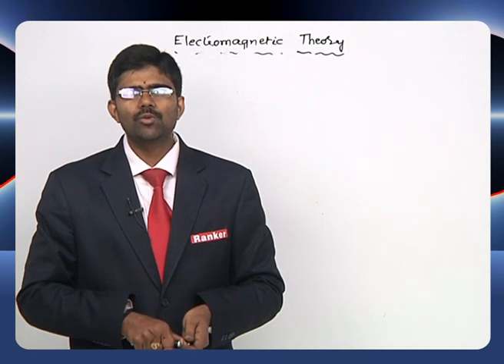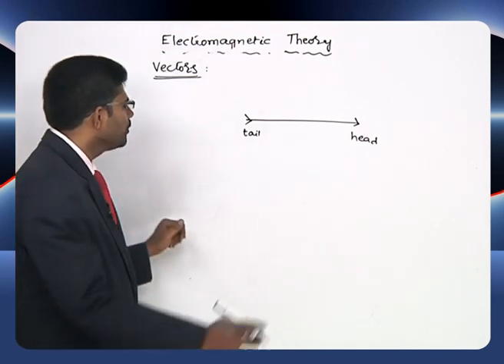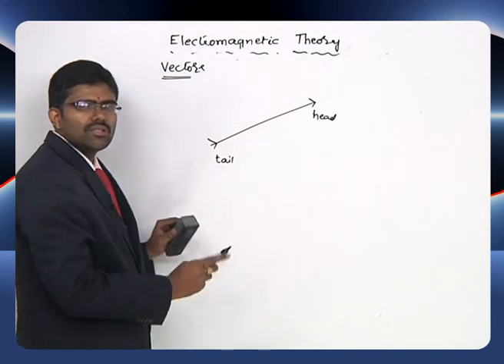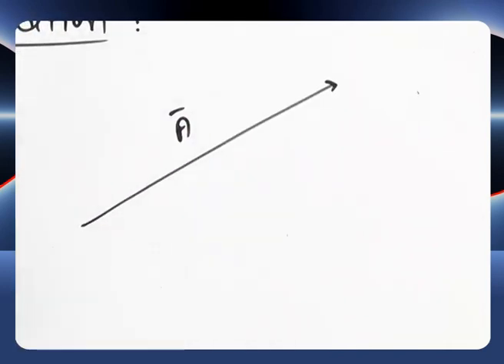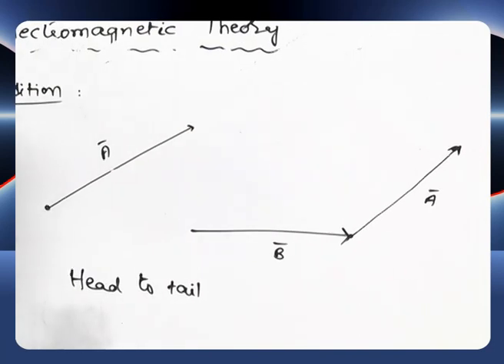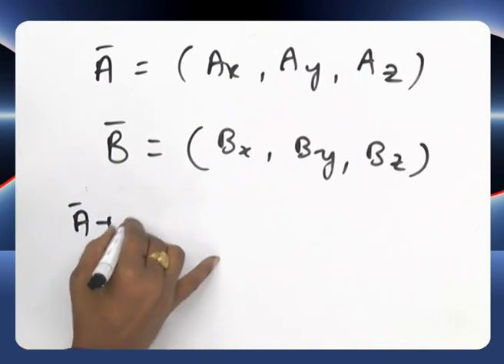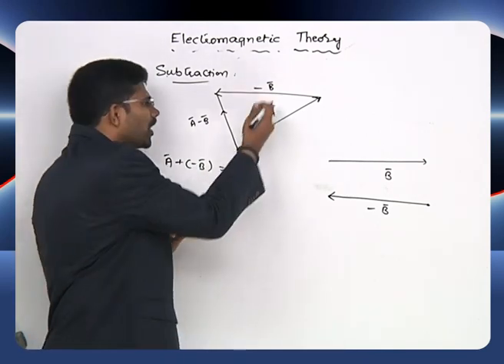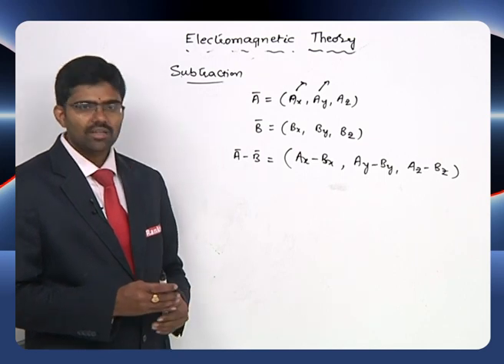Vector Operations | Electro Magnetics | GATE | P. S. S. Pavan Ganesh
This lecture video deals primarily with Vector Operations in Electro Magnetics which is briefly explained by P. S. S. Pavan Ganesh Sir.